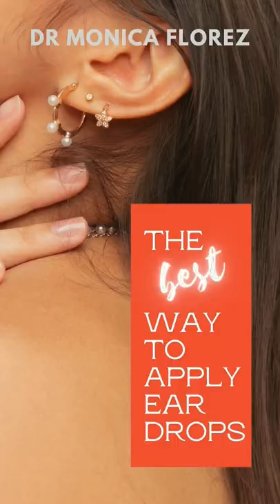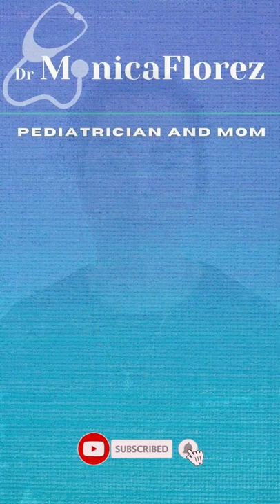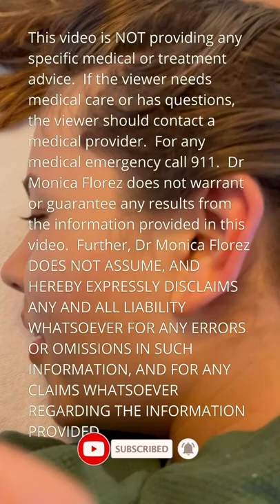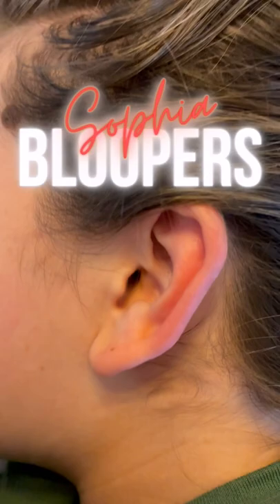The BEST way to apply ear drops (with bloopers)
Don't have the attention span to watch the long version - all about ears!? Here is the tip on how to make sure ear drops get to where they need to go! Thanks again to my "ear model" Sophia
As always she is a good sport - even when requested by her crazy Mom to be a contortionist!